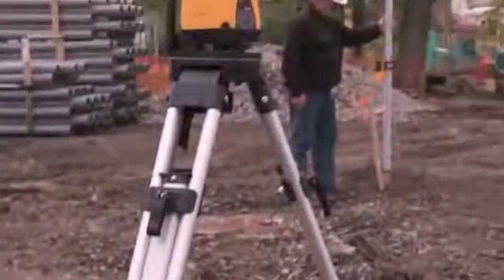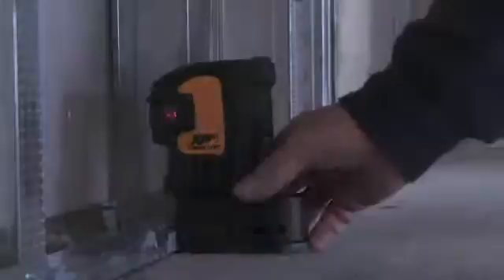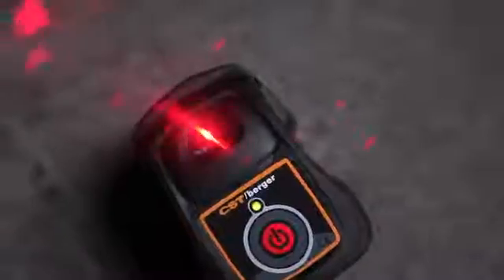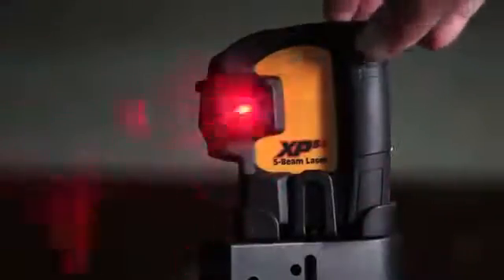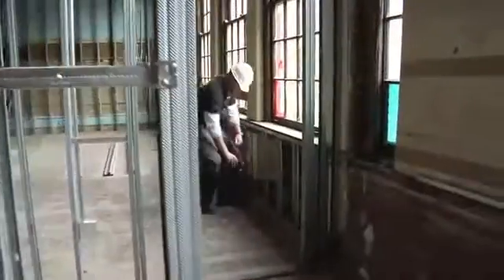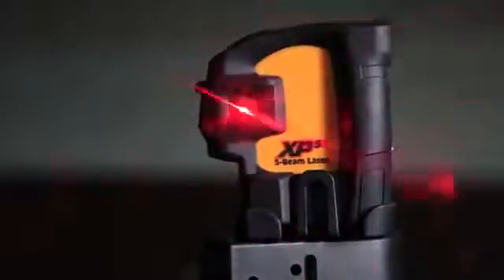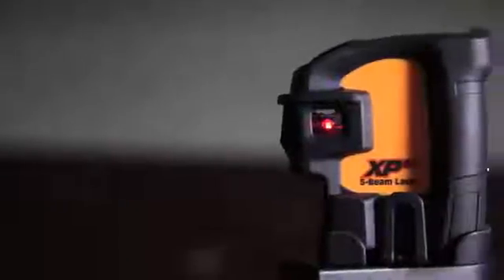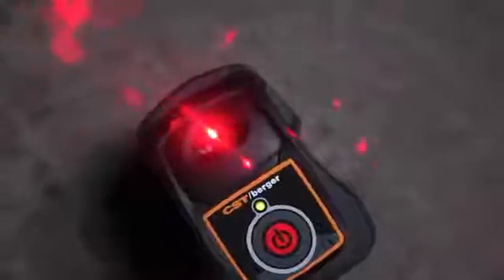CST/Berger XP5 5-Beam Laser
The CST/Berger XP5 5-Beam Laser projects 5 points, all at 90-degrees from each other from a single laser diode with superior accuracy and 100-foot range for plumbing, leveling and squaring applications. To learn more about the CST/Berger 58-XPS,